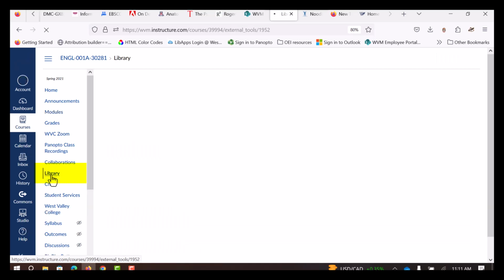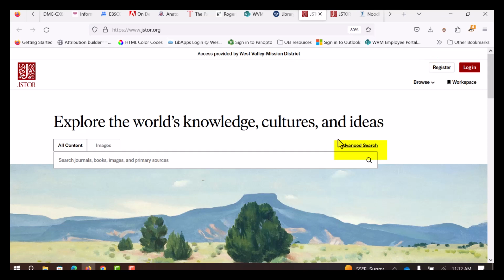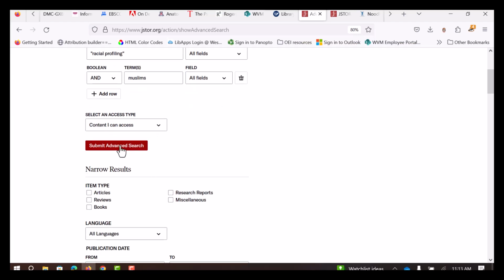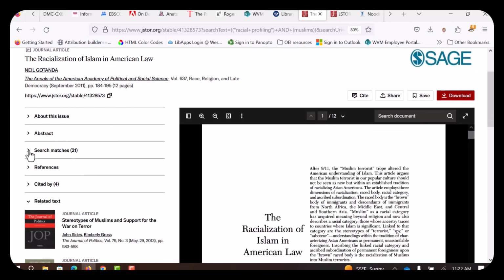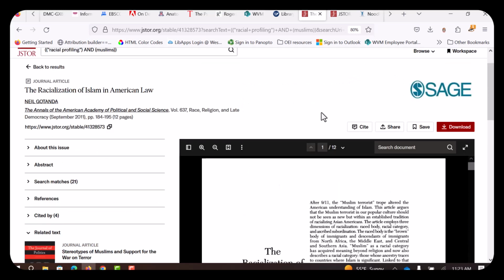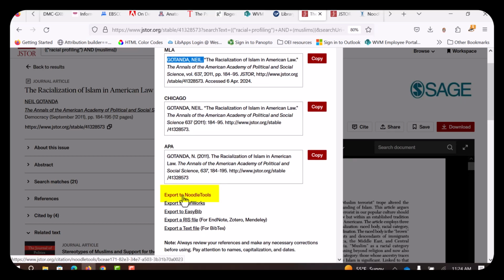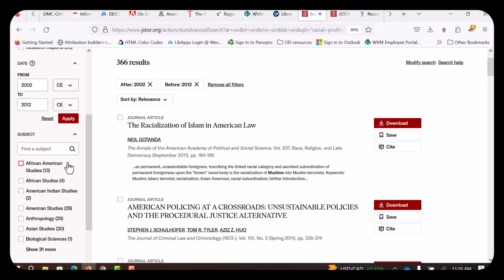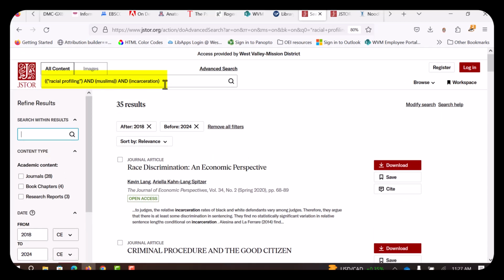JSTOR: How to Access, Search and Save Articles and Citations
JSTOR is mostly a humanities database containing scholarly articles and images. This video will help you get started on how to search and filter articles, exporting and citations.

Reference is made to exporting to NoodleTools. See this video on the benefits of using NoodleTools: